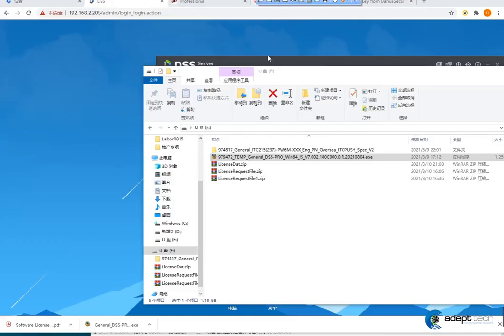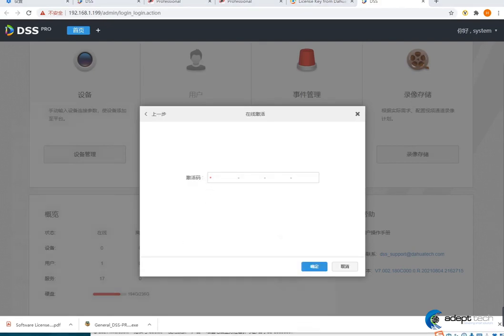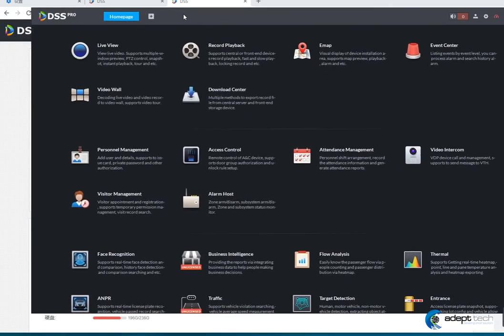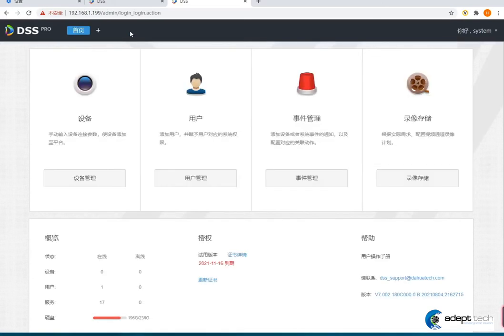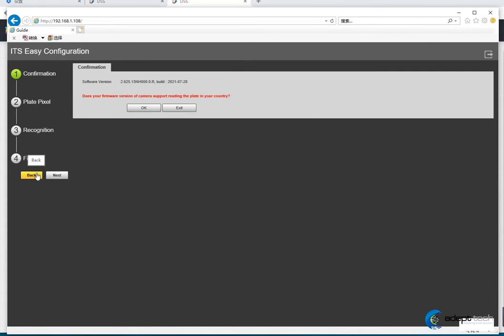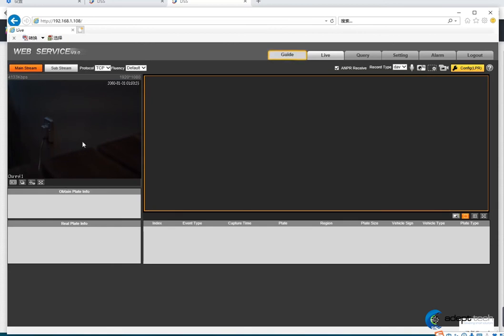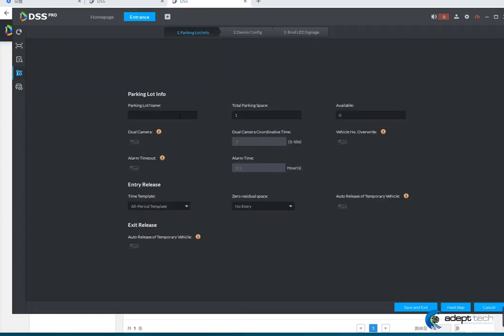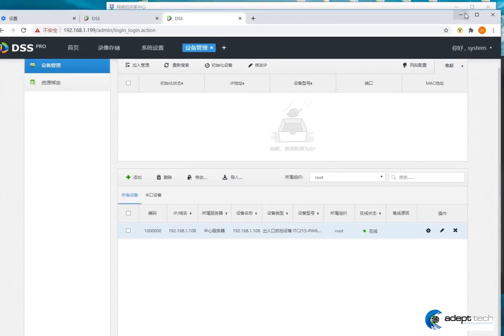Dahua ANPR camera configuration in DSS PRO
This Video is a walk through of technical configuration for Automatic Number Plate Recognition (ANPR) Cameras by using DSS PRO software.